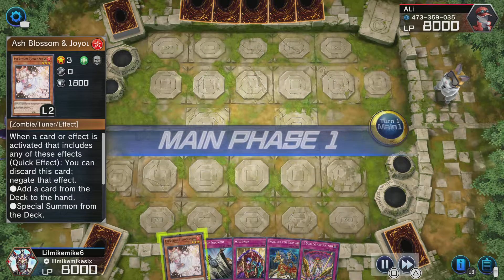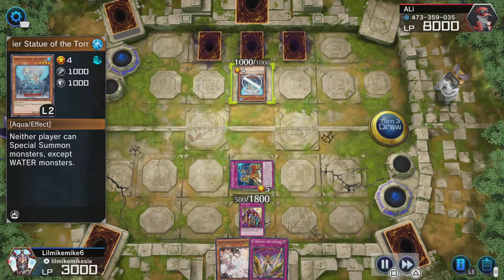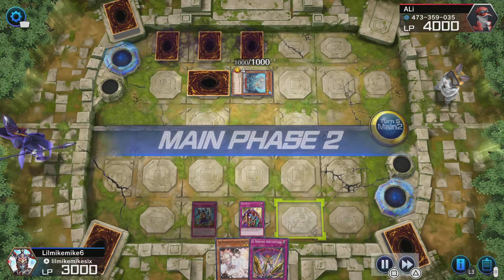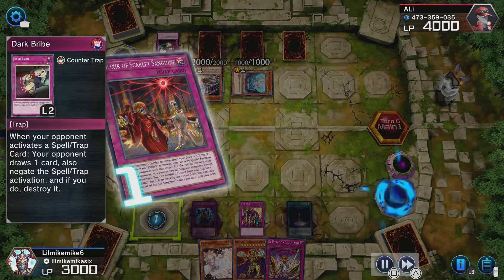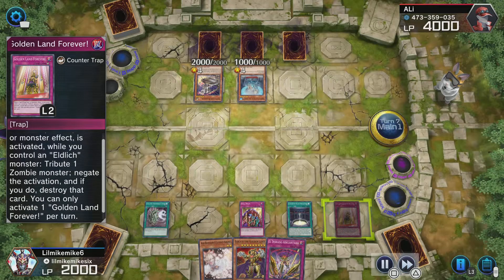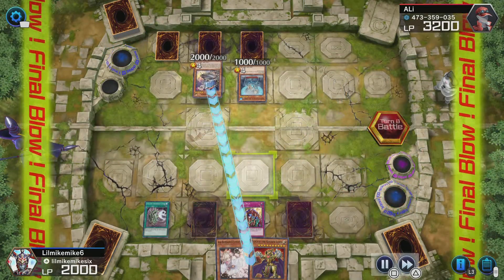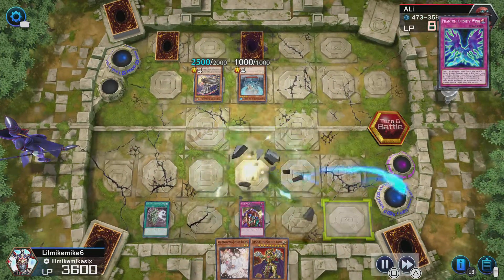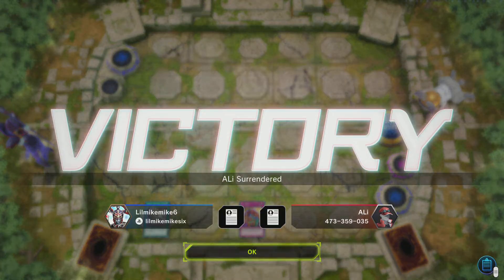I Made An Eldlich Deck This Is What Happened | Yu-Gi-Oh! Master Duel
Deck List

Monsters:
Maxx "C" (3)
Ash Blossom & Joyous Spring (1) (use 3 if you have 3)
Eldlich the Golden Lord (3)

Spell/Traps:
One Day of Peace (1)
Eldlixir of Black Awakening (1)
Everliving Underworld Cannon (1)
Cauldron of the Old Man (1)
Cursed Eldland (2)
Seven Cities of the Golden Land (1)
Torrential Tribute (2)
Scrap-Iron Scarecrow (1)
Eldlixir of Scarlet Sanguine (3)
El Dorado Adelantado (3)
Solemn Judgement (1) (use 3 if you have 3)
Golden Land Forever! (1) (use 3 if you have 3)
Skill Drain (3)
Guardian of the Golden Lands (3)
Huaquero of the Golden Lands (3)
Conquistador of the Golden Lands (3)

Extra Deck: (The Summons of these link monsters are easy, when you consider that some of the traps in this deck are monsters as well that can be used to link summon as well)
Eldlich the Mad Golden Lord (1)
Superdimensional Robot Galaxy Destroyer (1)
Vampire Sucker (1)
Knightmare Unicorn (1)
Knightmare Phoenix (1)
Knightmare Cerberus (1)
Accesscode Talker (1)
Apollousa, Bow of the Goddess (1)
Darkness Metal, the Dragon of the Dark Steel (1)
Proxy Dragon (1)
Space Insulator (1)
Geonator Transverser (1)
Powercode Talker (1)
Number 35: Ravenouus Tarantula (1)
Secure Gardna (1)